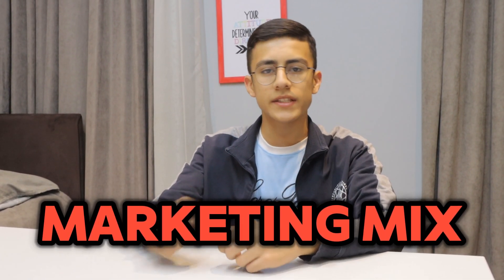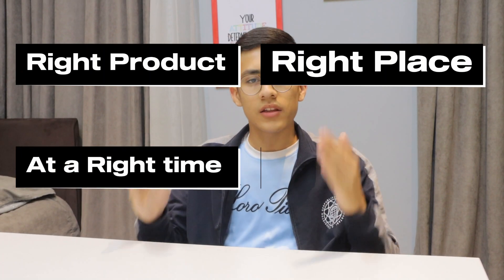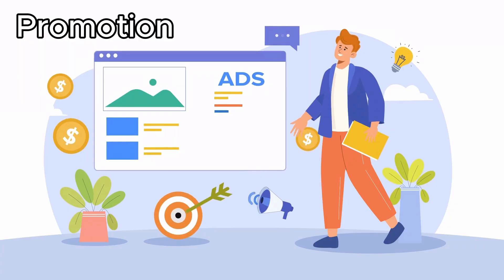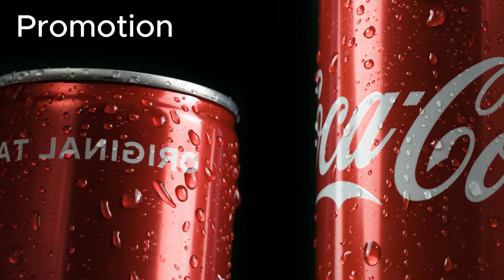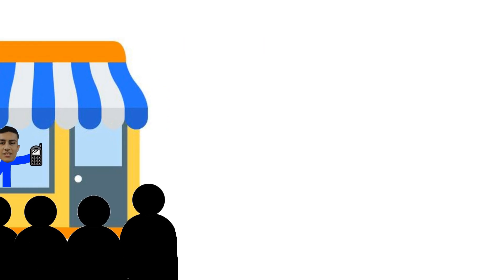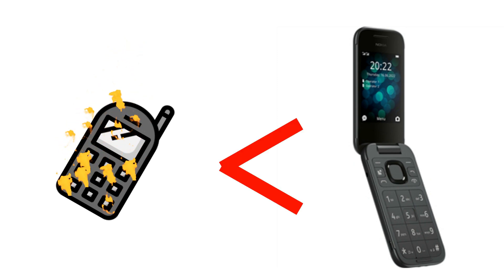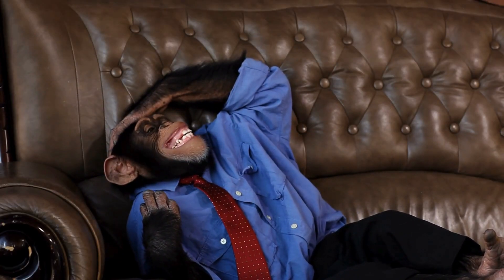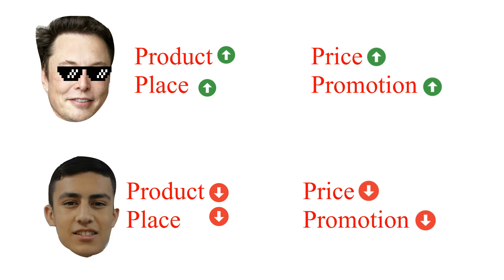Marketing Mix | IGCSE Business | 4Ps of marketing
What is Marketing Mix? In this video you will learn about 4Ps of Marketing Mix with great examples, short and brief explanations.

At the end funny animation.

This was our project for End of Year Business class.